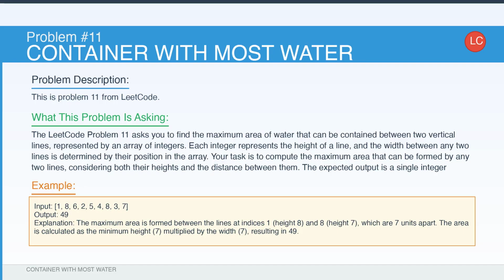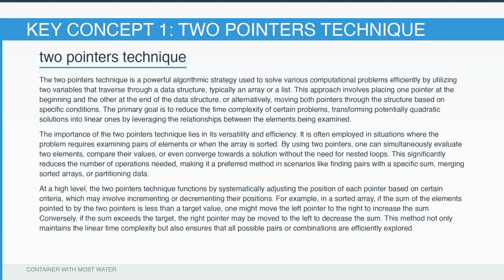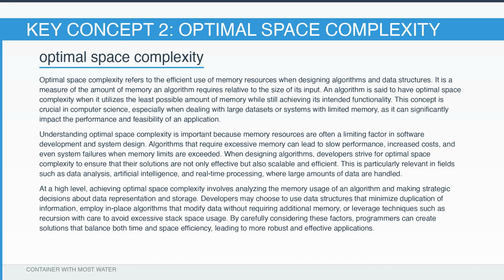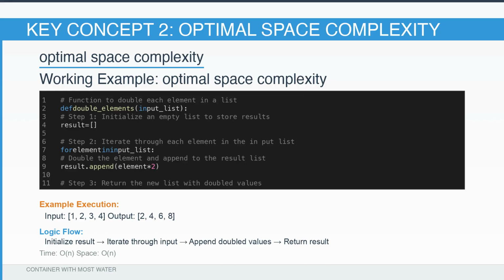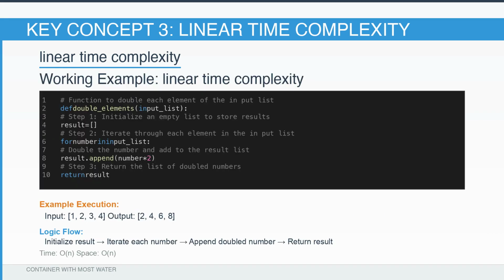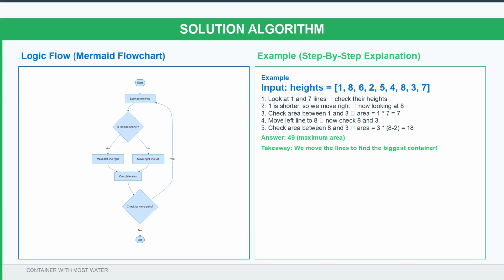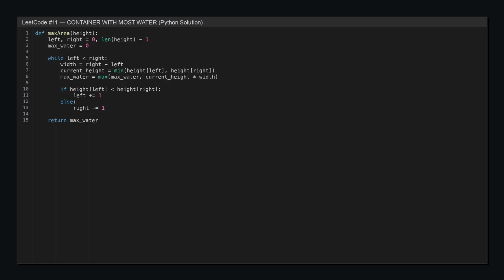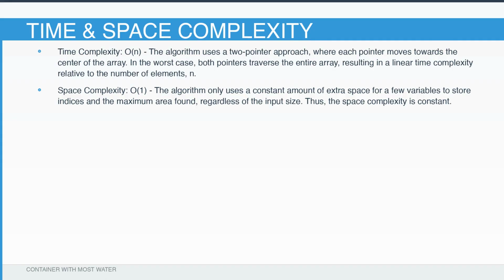LeetCode Problem #11: CONTAINER WITH MOST WATER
Solution walkthrough for CONTAINER WITH MOST WATER. Watch to learn the key concepts, algorithm flow, and implementation details. Perfect for coding interview preparation and algorithm understanding.